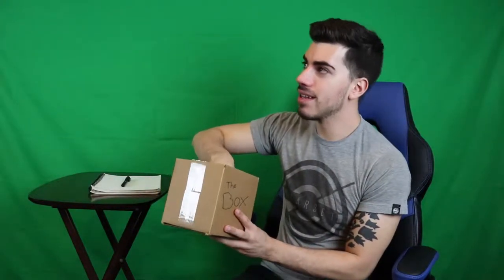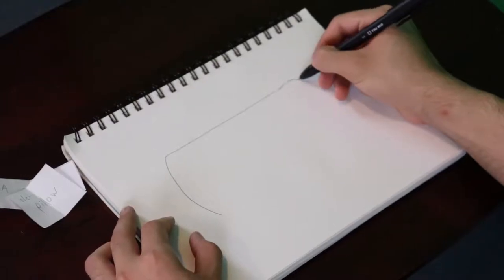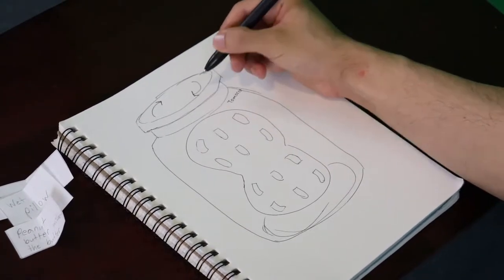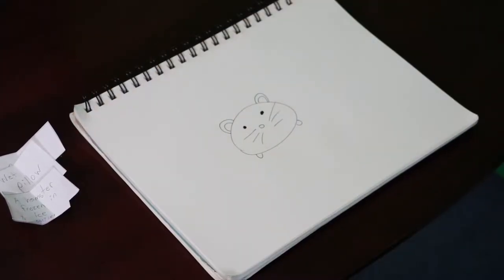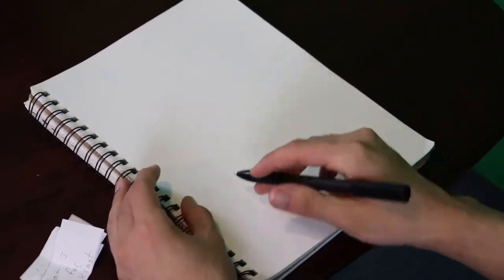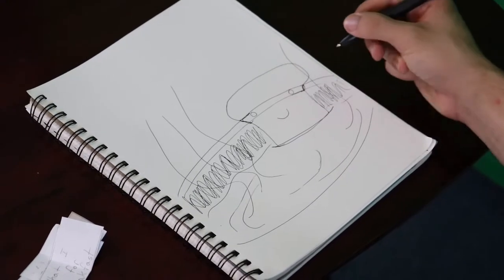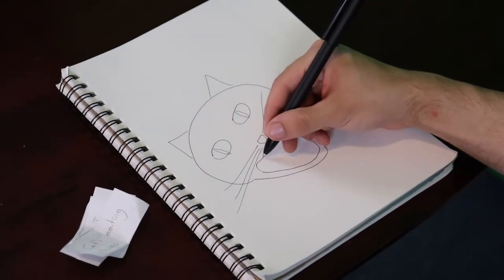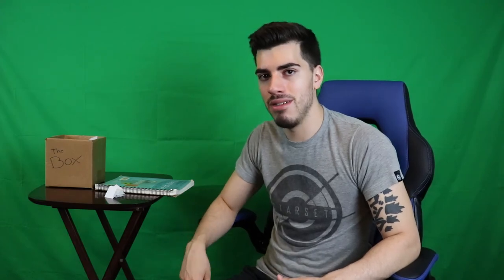Watch Me Draw Badly- Episode 1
My drawing skills ain't the best. I pull a piece of paper out of a hat and draw whatever it says. It gets weird. Enjoy.

Track Name: "Together Ft. Ʌei"
Music written and performed by: Vla D

Video footage licensed to Chill Out Records by: "That Flyin Ryan"
- Follow That FlyinRyan on Instagram HERE: @thatflyinryan